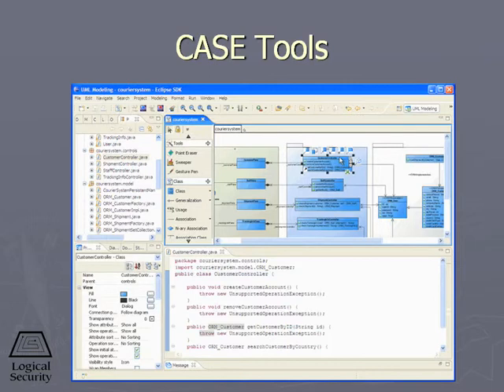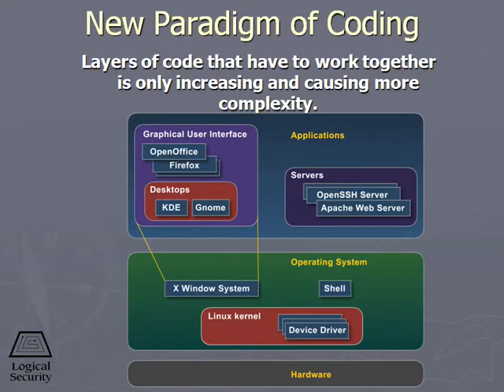675 Software Development Tools